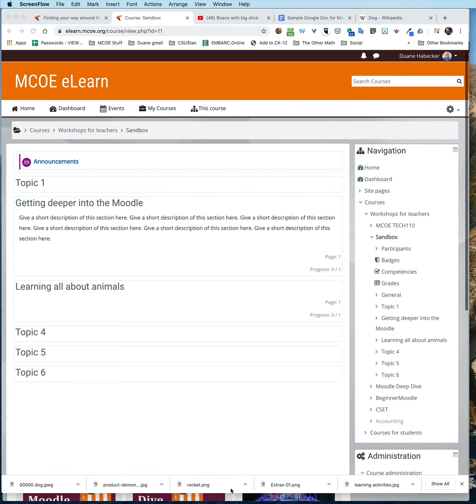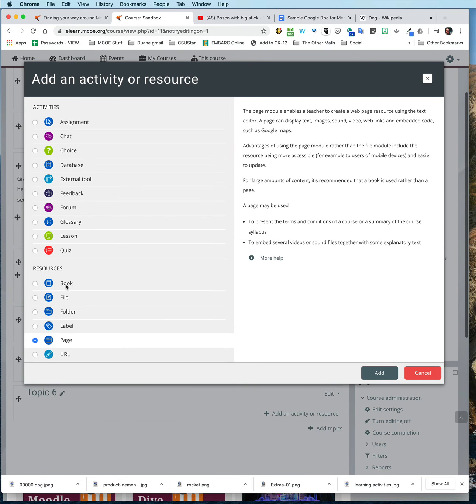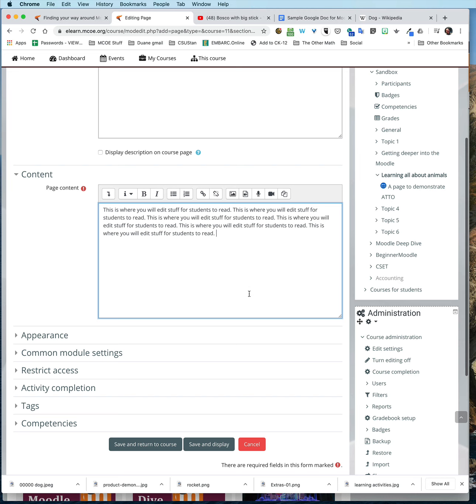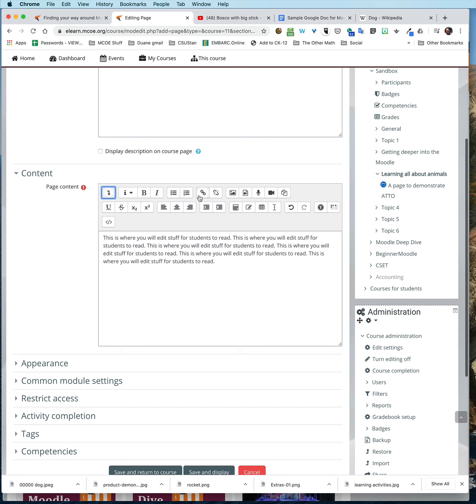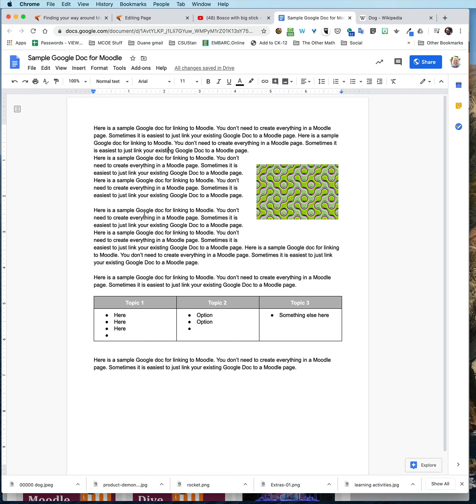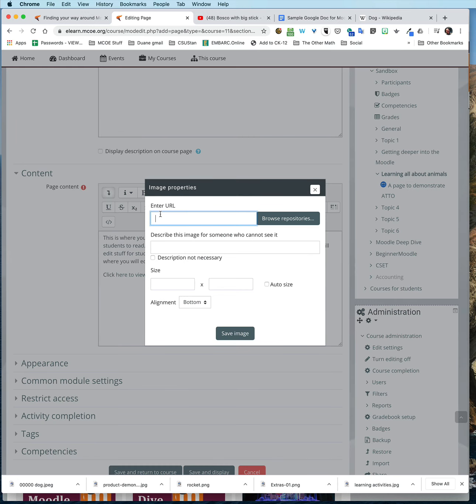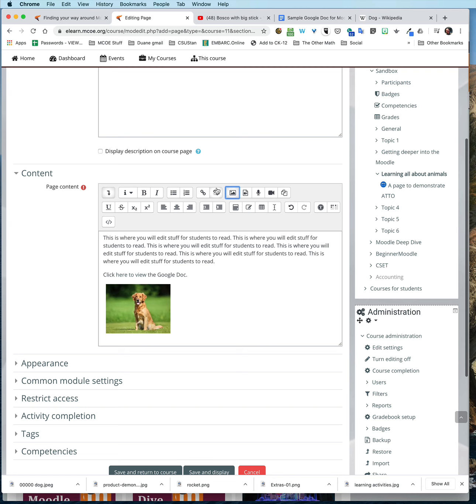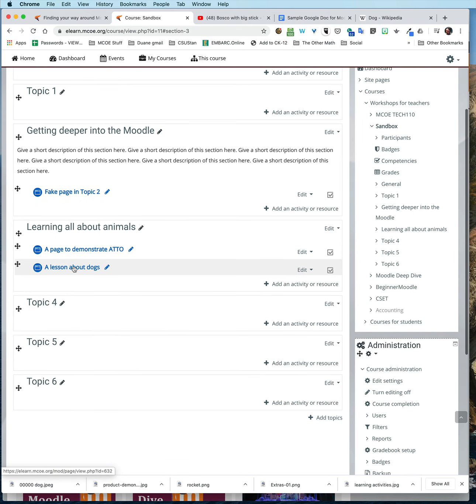Using the ATTO text editor in Moodle